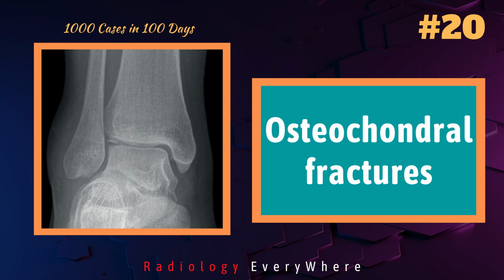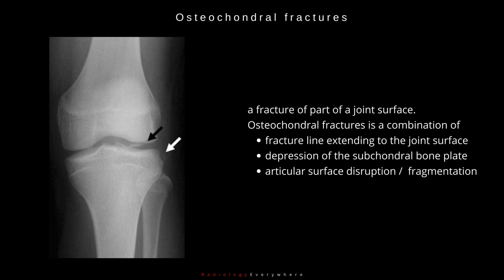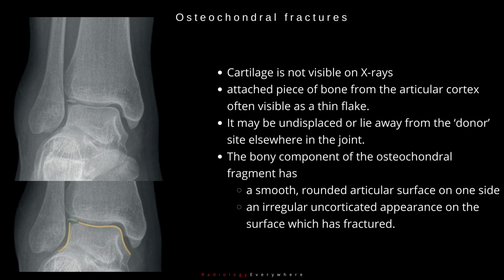Osteochondral Fractures Radiology | 1000 cases in 100 days | Video 21 | Radiology Everywhere